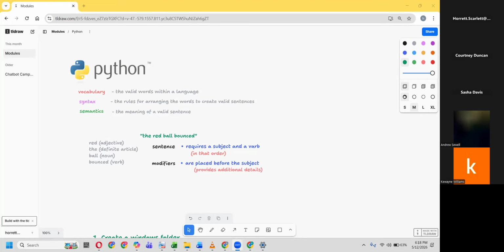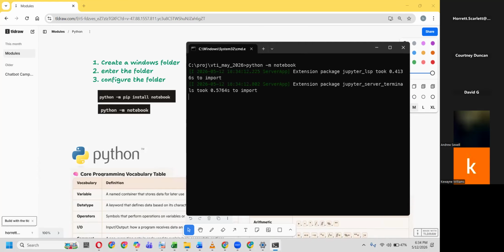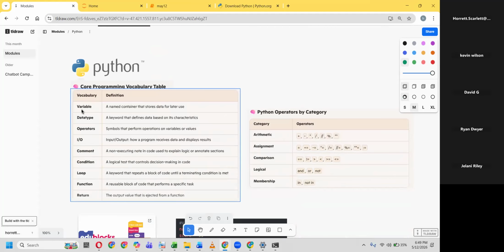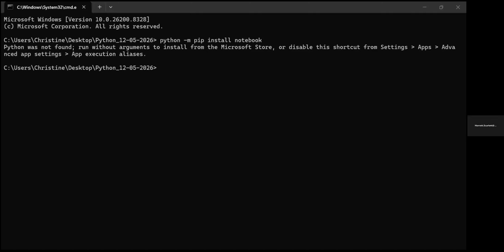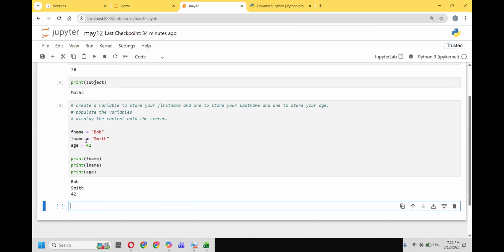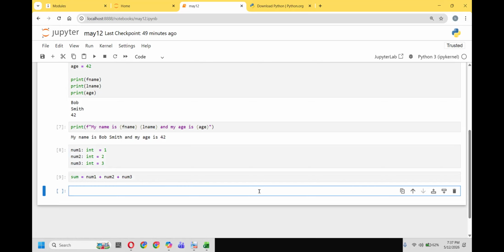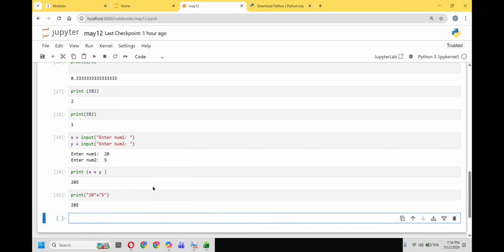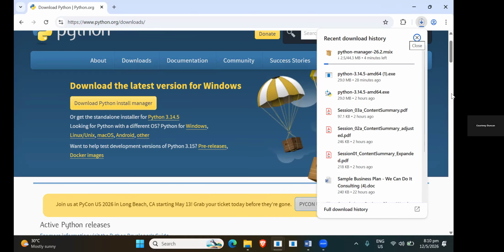vti may2026 01